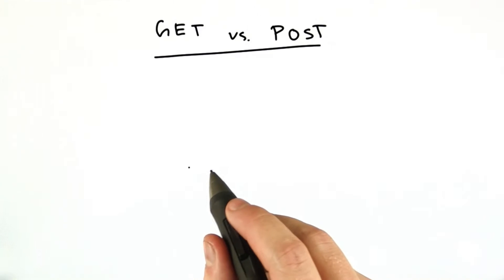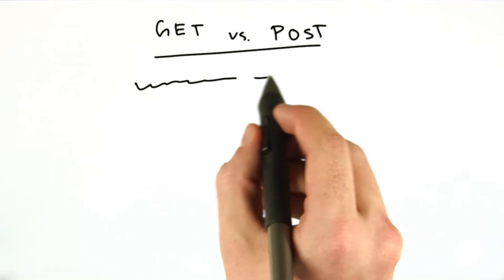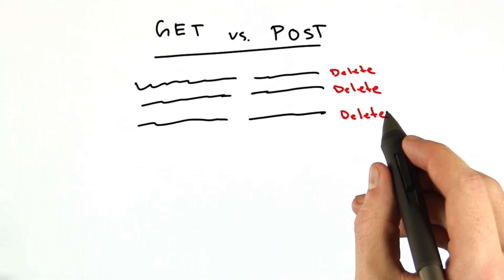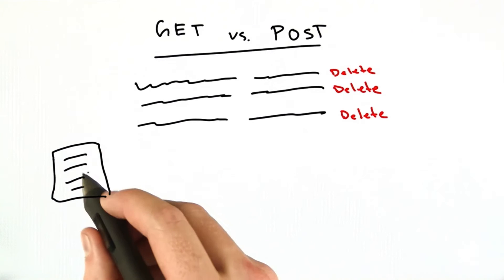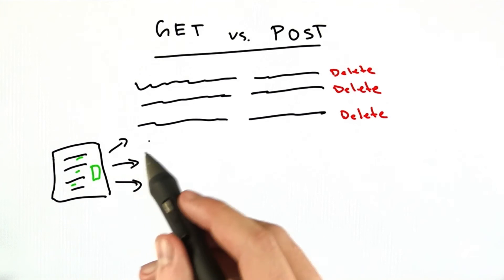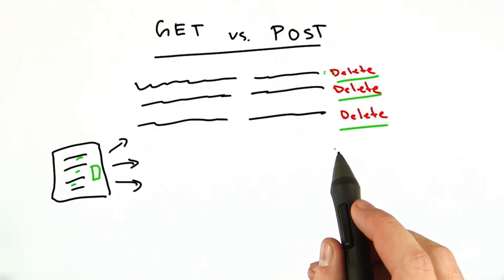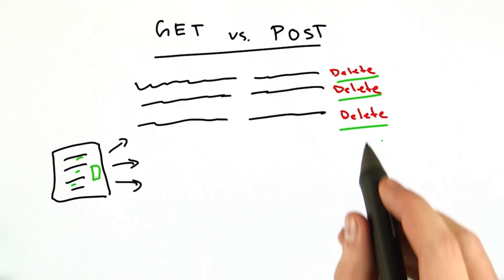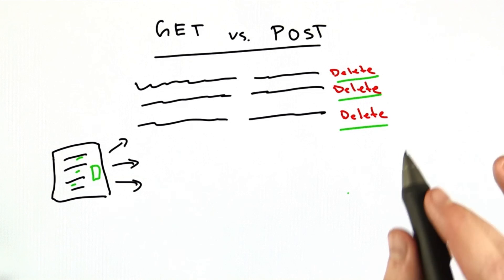Problems with Get - Web Development